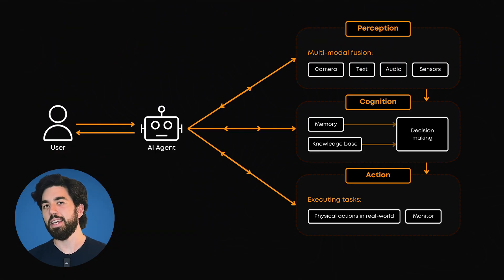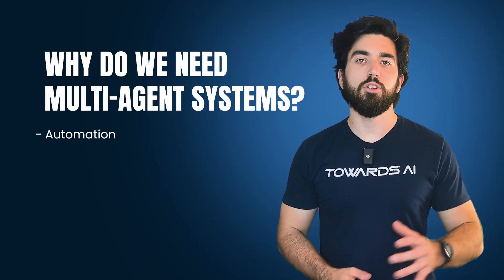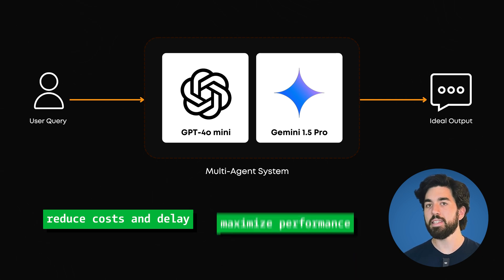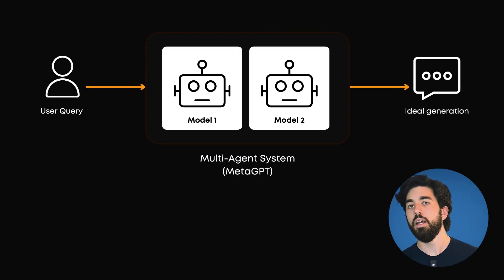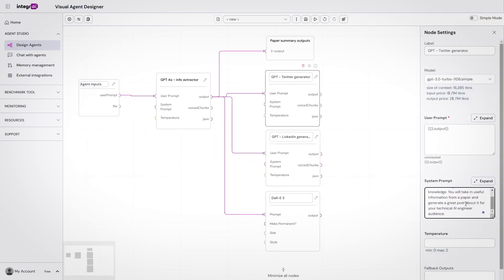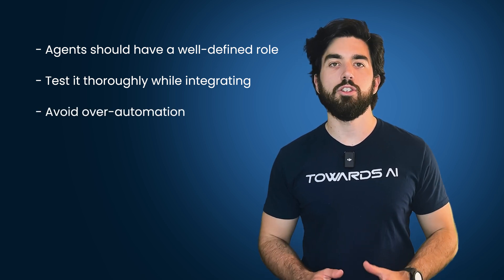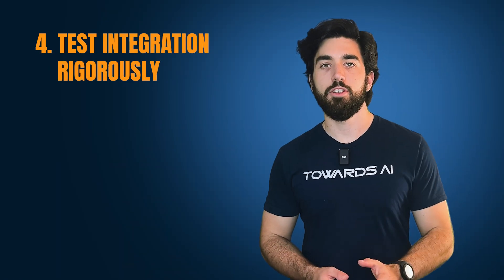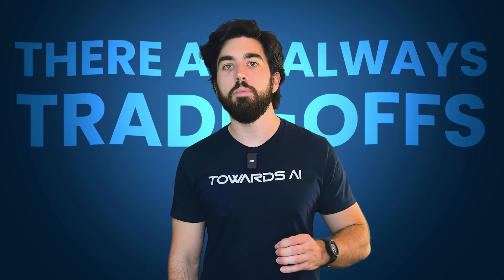Master Multi-Agent Systems Like a PRO with AGENTIC AI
► Our new book Building LLMs for Production